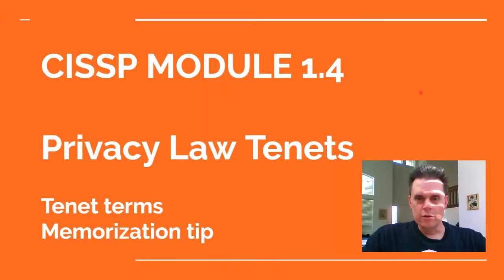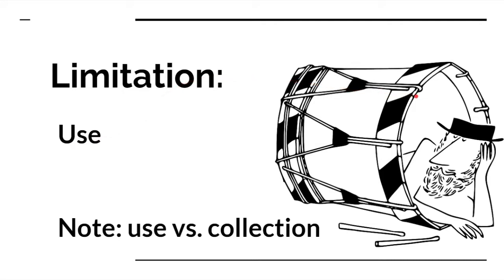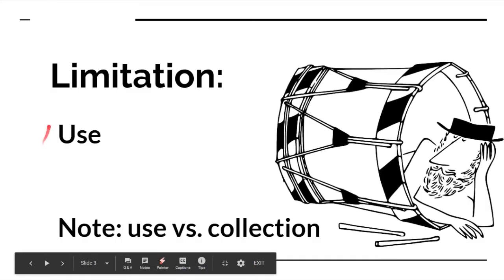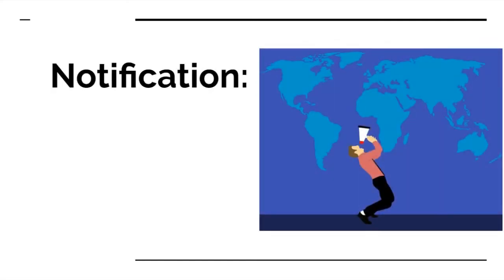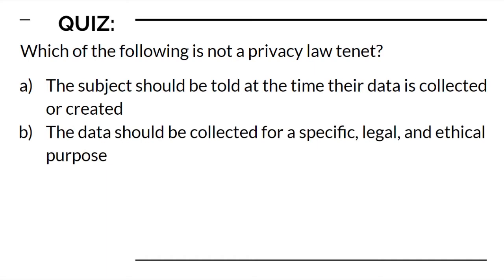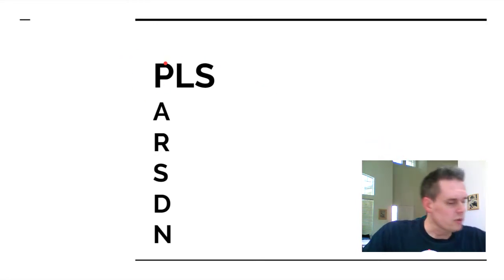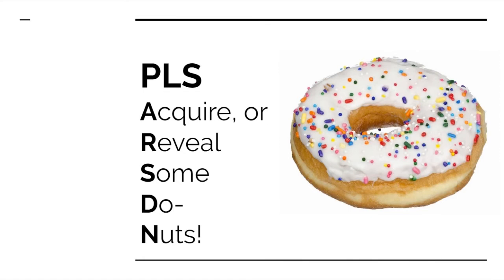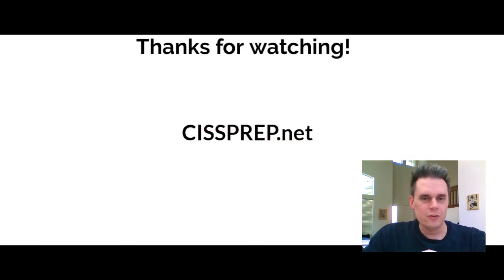CISSP Module 1.4b Privacy Law Tenets Easy Memorization Trick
This lesson covers the various CISSP privacy law tenets and gives you a fun mnemonic to help memorize them.  The trick is PLSARSDN: Please (PLS) Acquire or Reveal Some Do-Nuts!  The terms covered in this lesson are participation, limitation, scope, accuracy, retention, security, dissemination, notification.   This lesson comes from Domain 1, Security and Risk Management module 4.